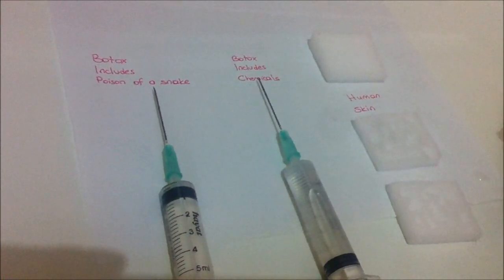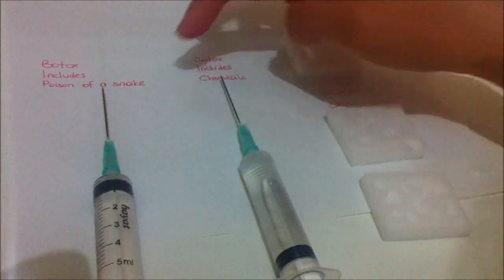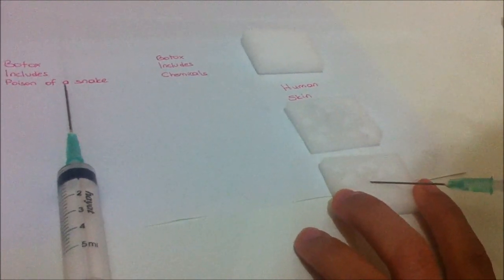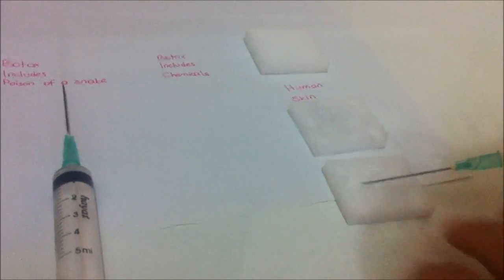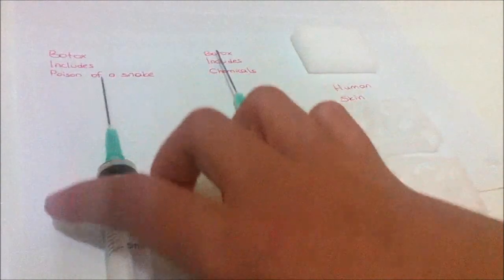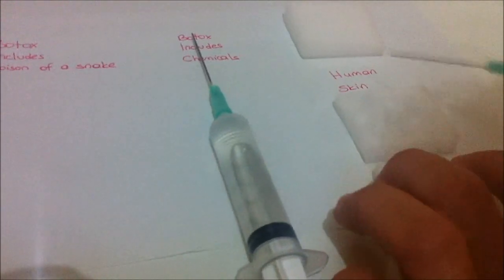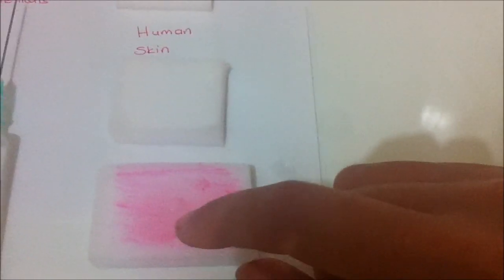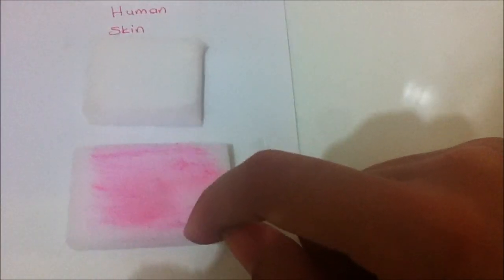How can poison of a snake be used to improve design of Botox?